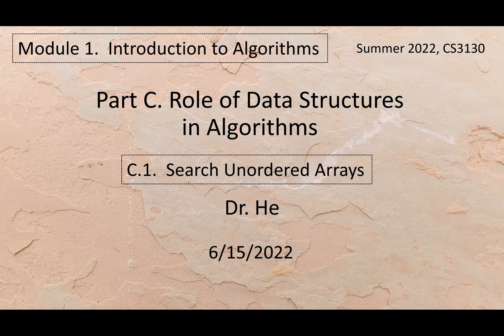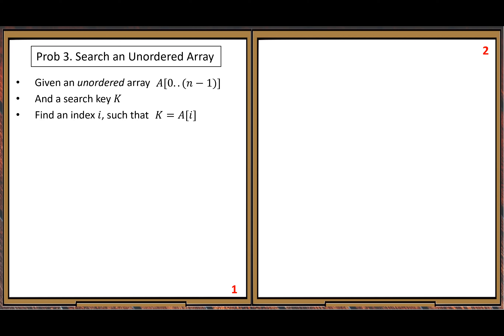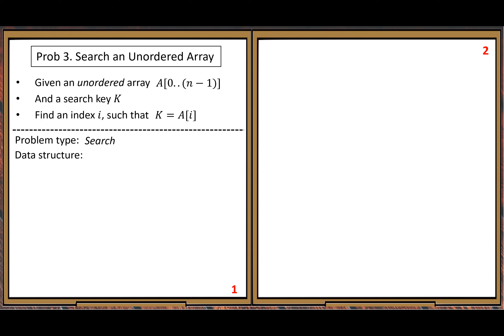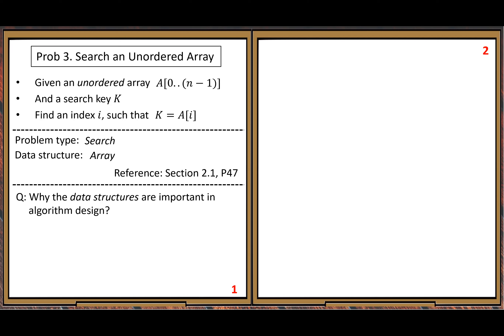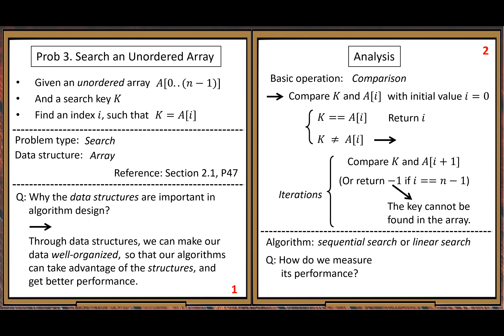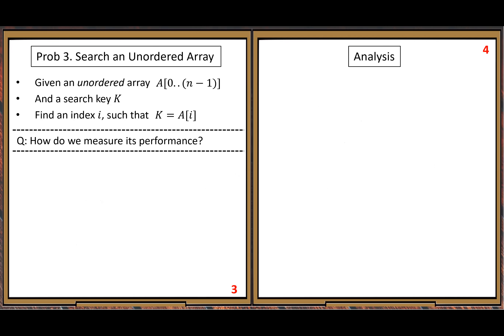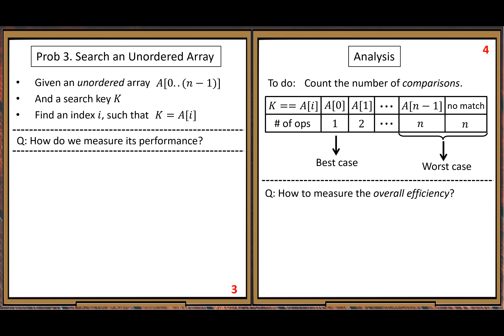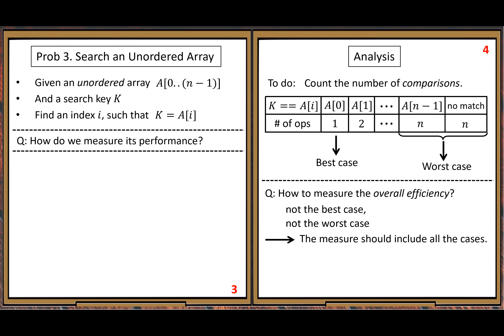Module1PartCVidProc2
This video is for teaching at UMSL:  Summer 2022,  CS3130,  Module 1 - Part C (2):  C.1  Search Unordered Arrays